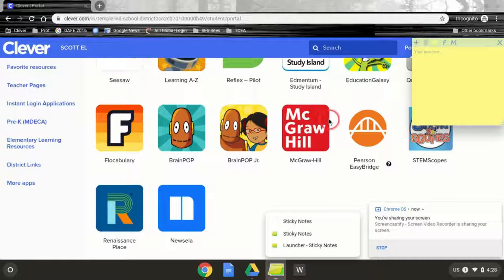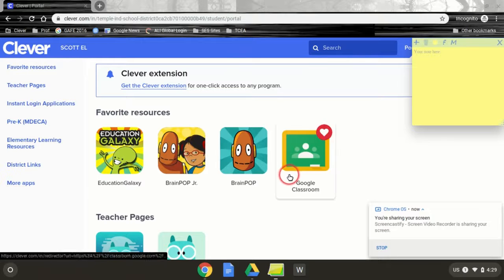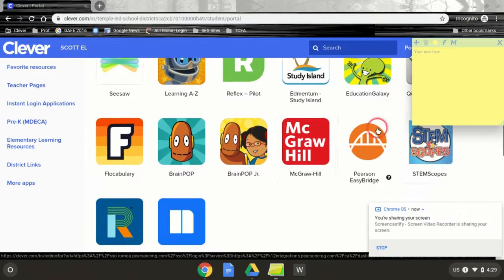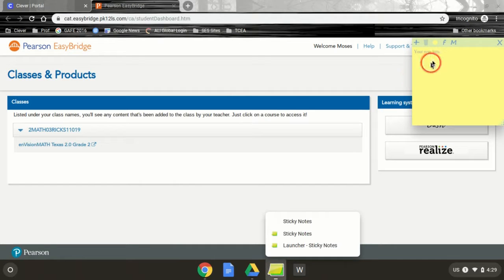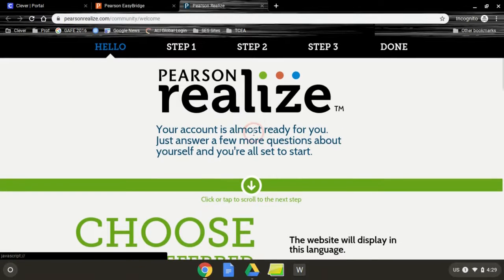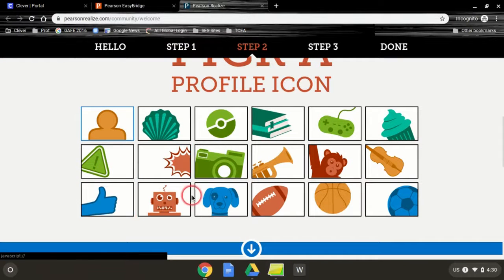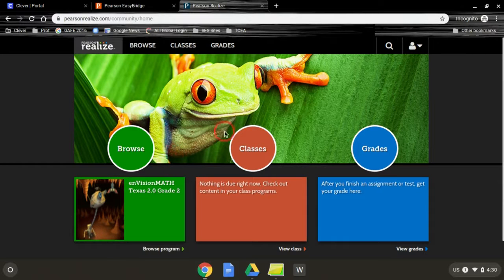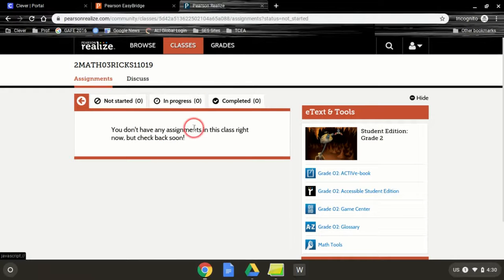Guide for parents/students on how to access student assignments in Pearson enVisions.